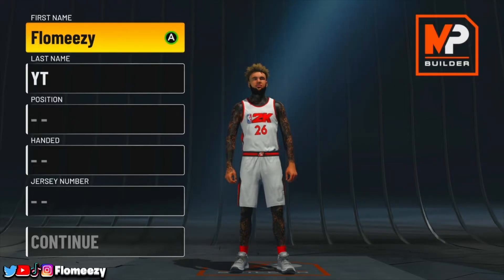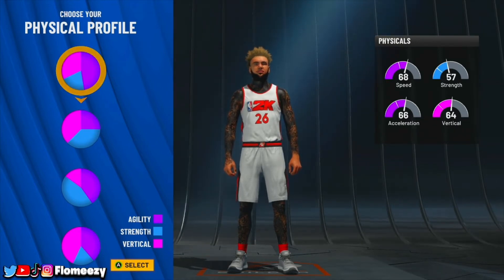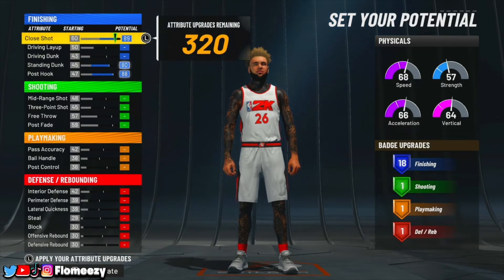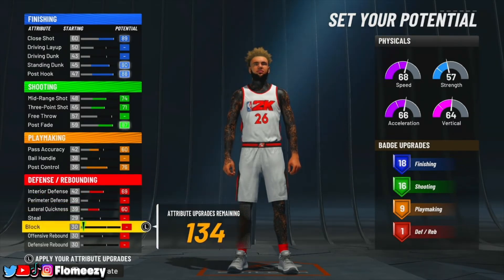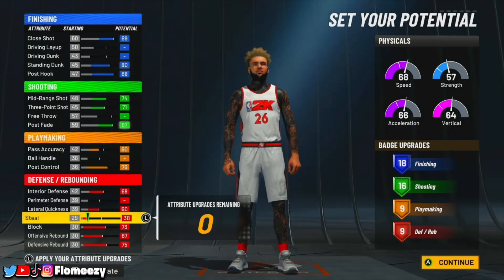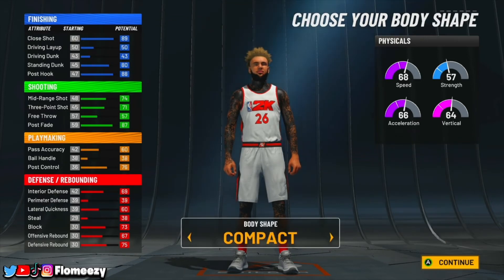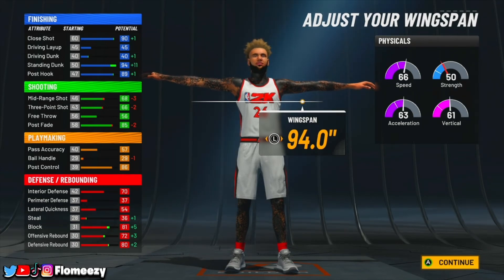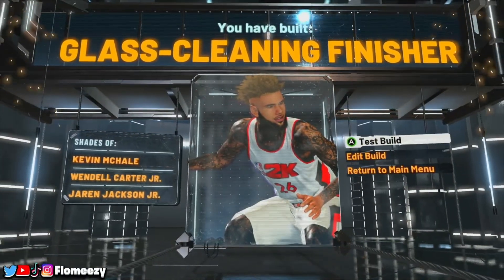THE BEST CATFISH POST SCORER BUILD IN NBA2K22! BEST POST SCORER BUILD 2K22! CATFISH BUILD 2K22!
THE BEST CATFISH POST SCORER BUILD IN NBA2K22! BEST CATFISH POST SCORER 2K22! CATFISH BUILD 2K22!